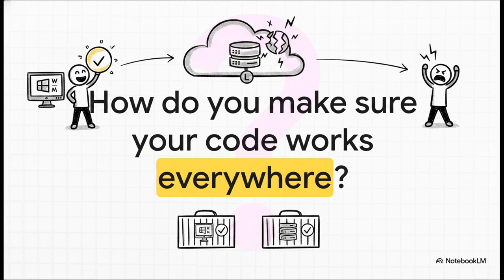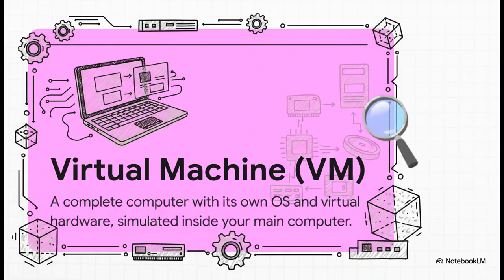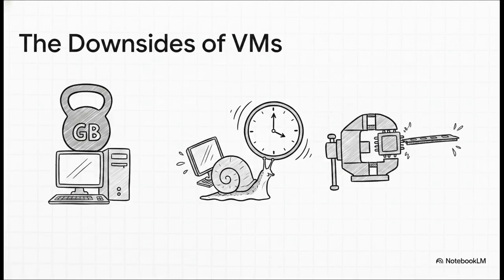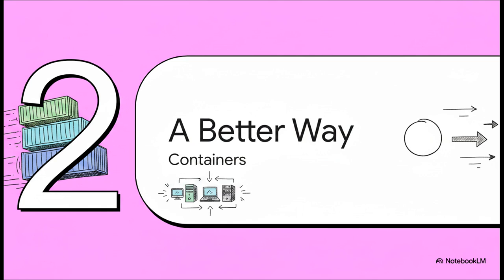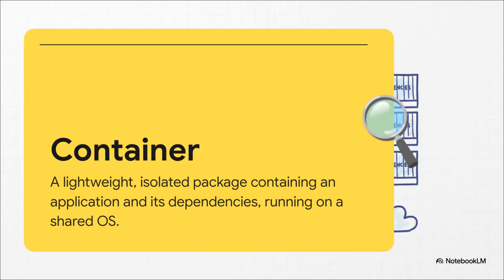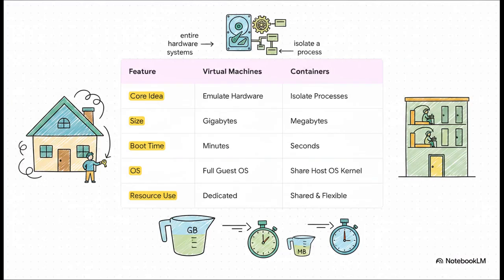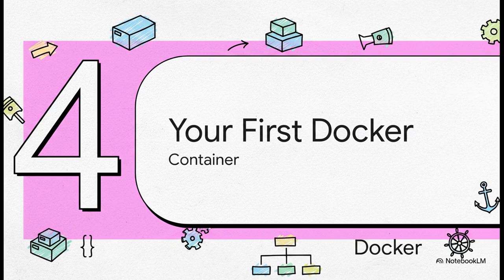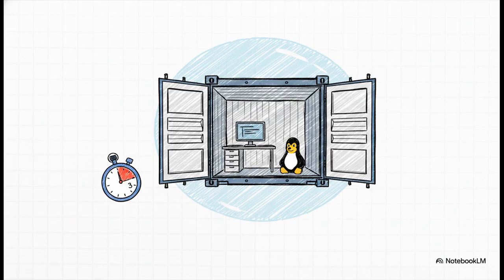A Beginner s Guide to Docker